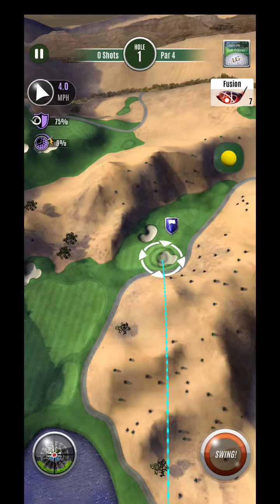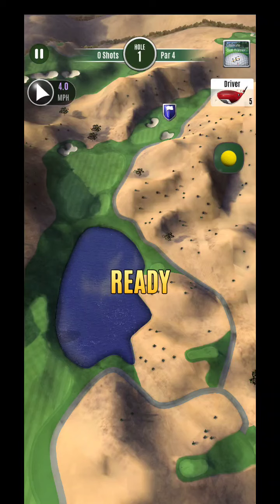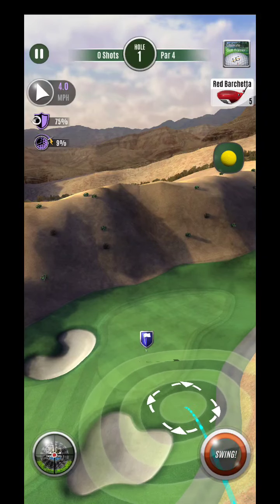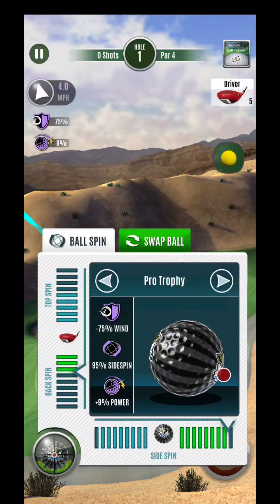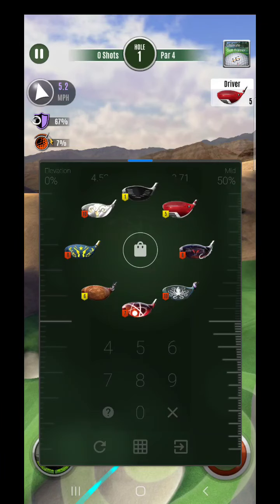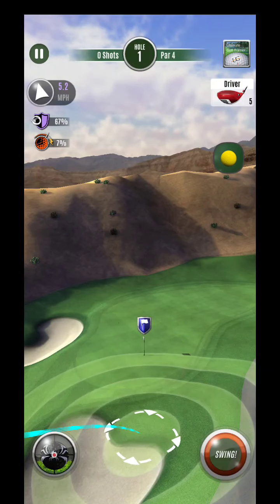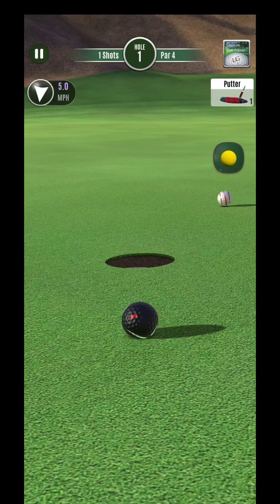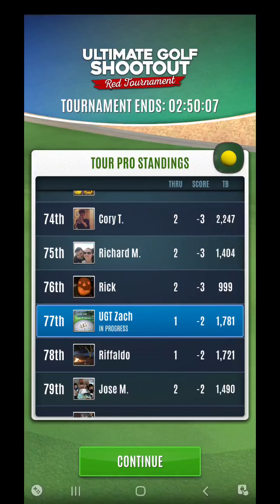Ultimate Golf Wolf Creek Hole 13 Par 4 Front Pin TOUR PRO